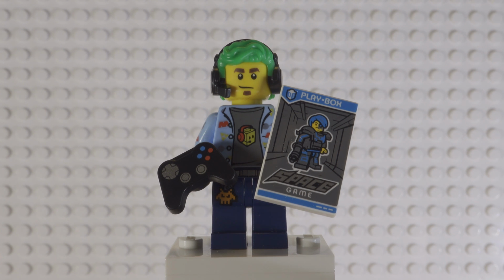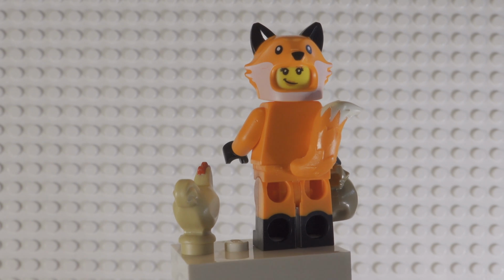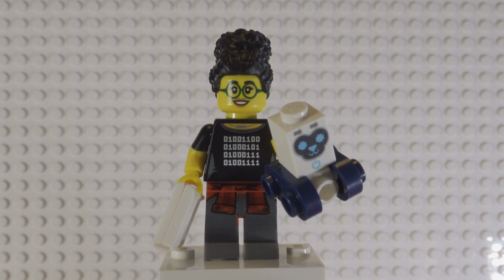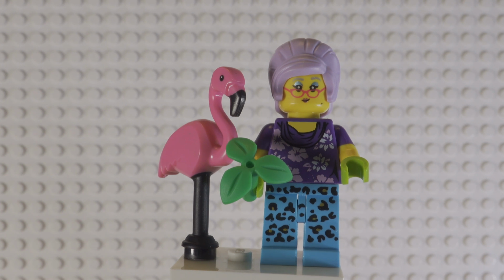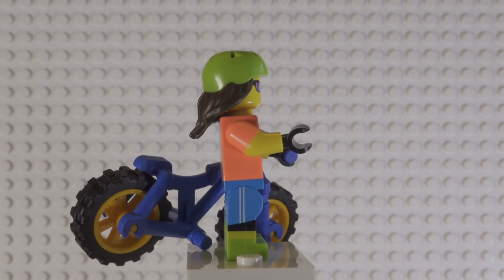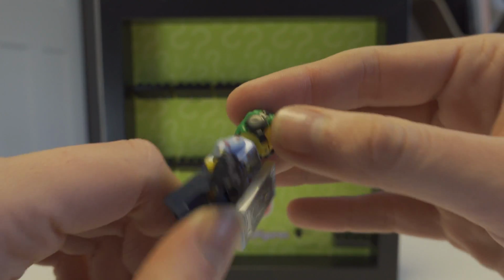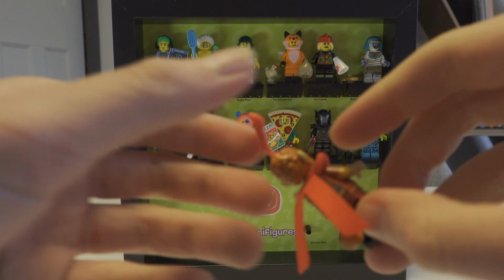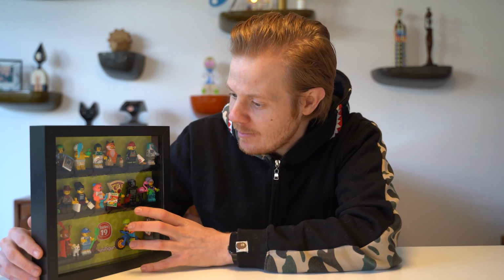LEGO Minifigures Series 19 (2019) (71025) all 16 & how to display them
This is my review of the LEGO Minifigures Series 19 (2019)  - all 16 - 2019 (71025). I also wanted to show how i display them in my Lego Office.